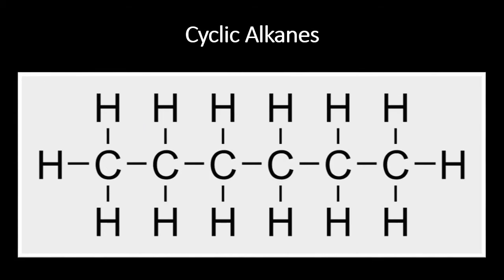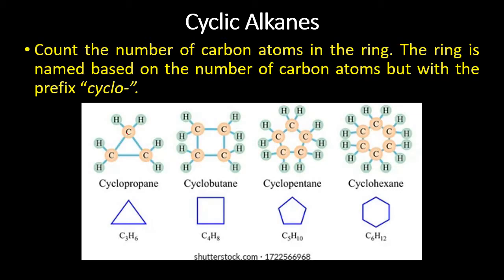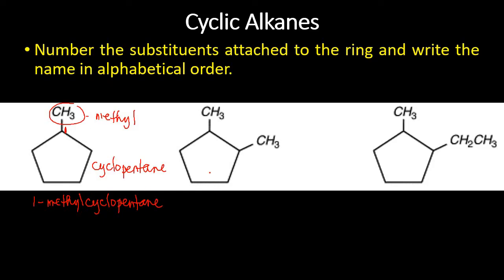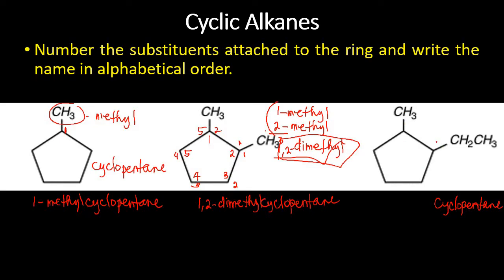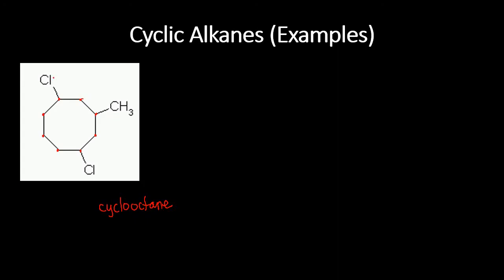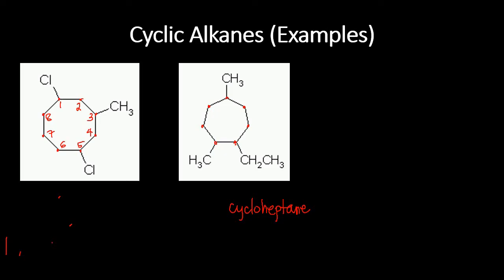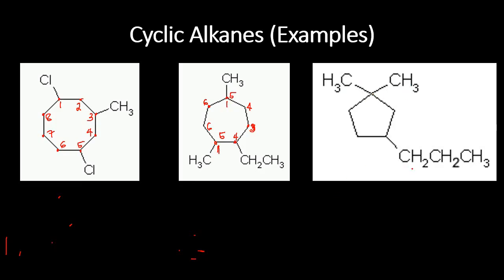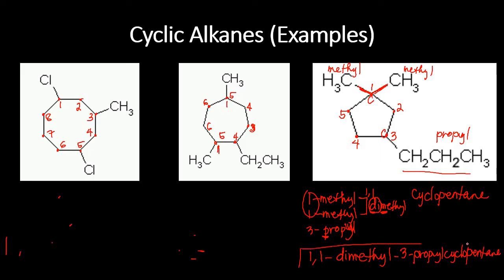Naming Cycloalkanes with Examples | FULL DISCUSSION | TAGALOG-ENGLISH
This video focuses on basic naming of cycloakanes. This is a continuation of the discussion in basic naming of alkanes.